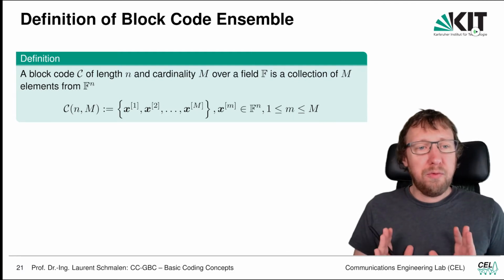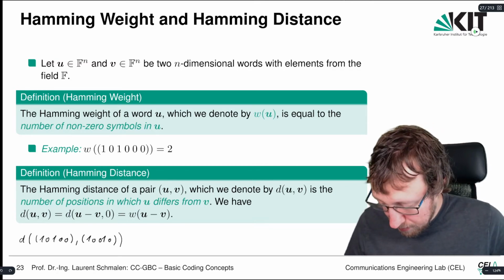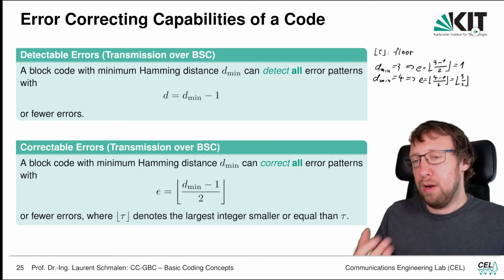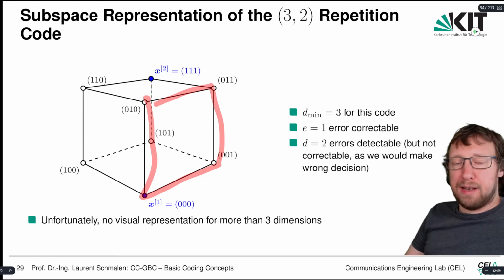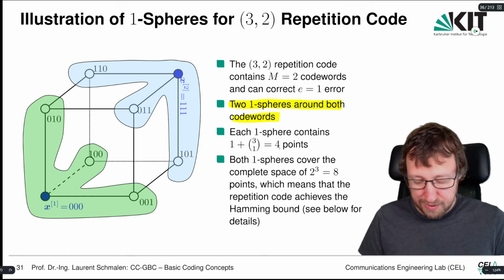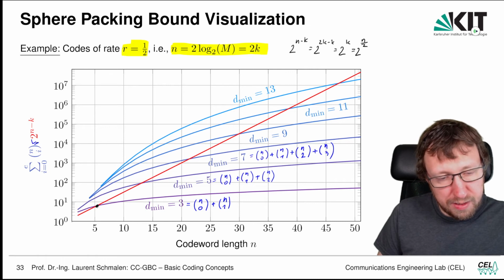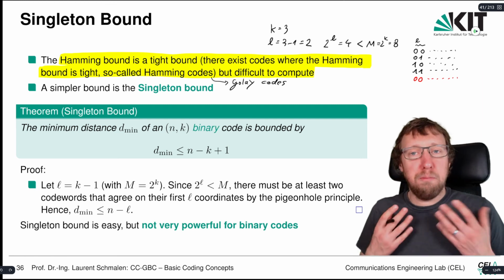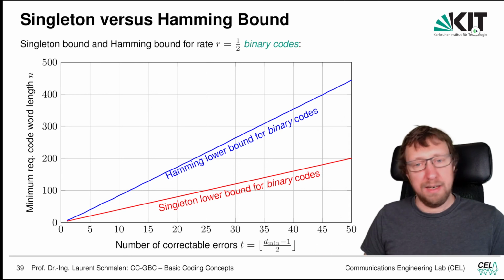Lecture "Channel Coding: Graph-based Codes", Chapter 2, Vid. 3, "Block Codes"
Sixth video of the online lecture "Channel Coding: Graph-based Codes" that was taught as an elective course in the winter term 2021/2022 at Karlsruhe Institute of Technology (KIT) in Karlsruhe, Germany in the curriculum of the M.Sc. course "Electrical Engineering & Information Technology".

Chapter 2, Video 3, "Block Codes"

See  @KITVideoclips   for details about KIT in general.